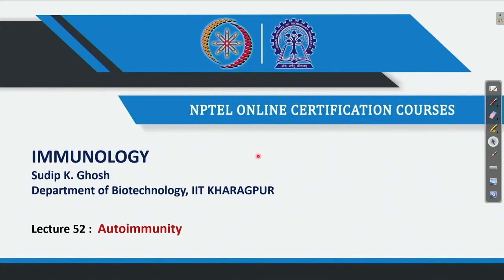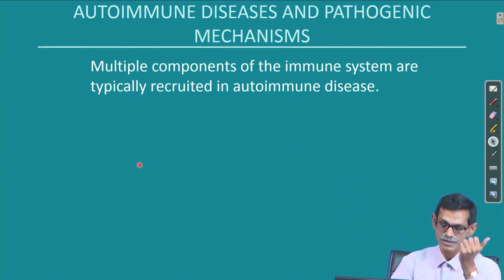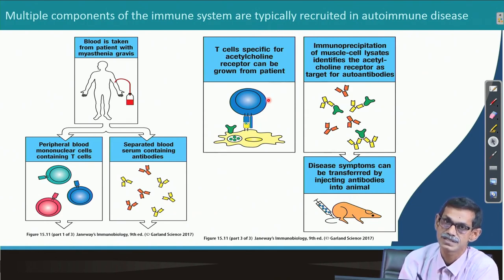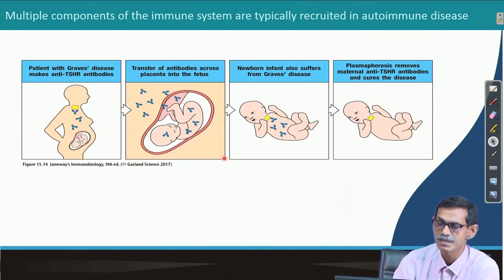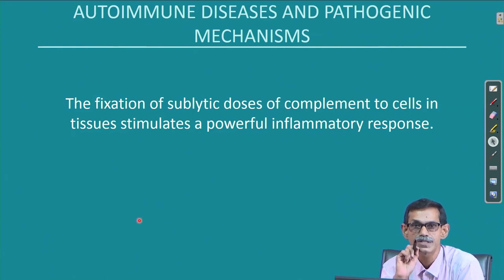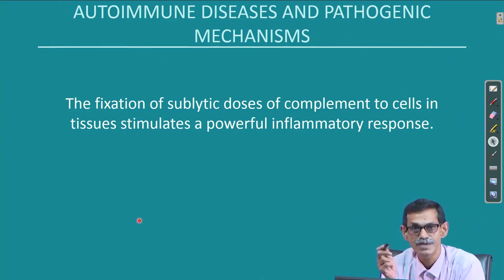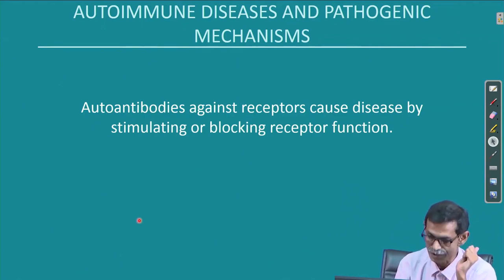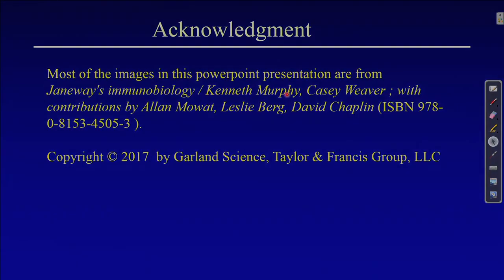L-52 Autoimmunity (Contd.)